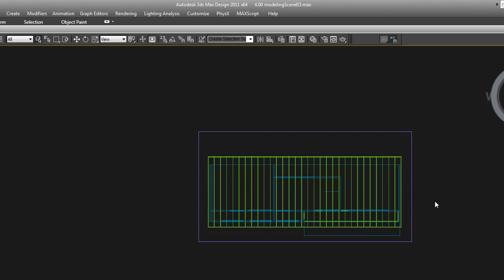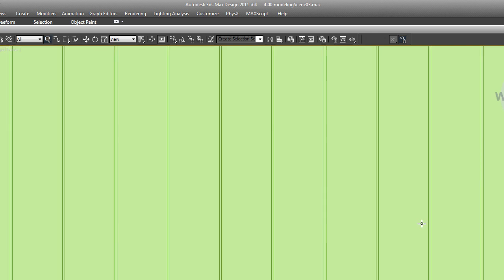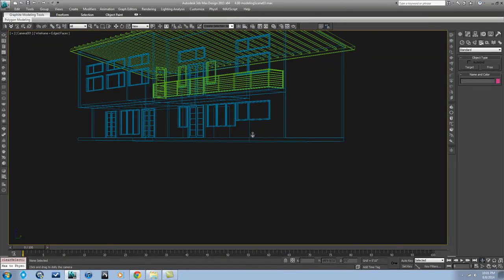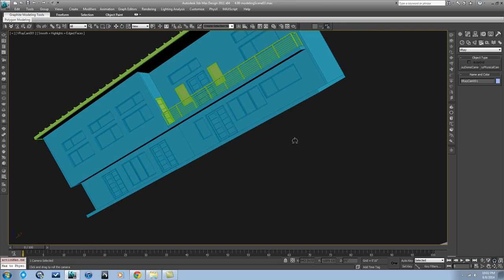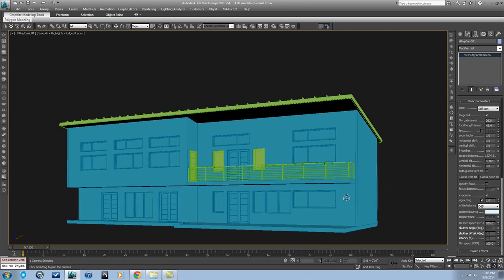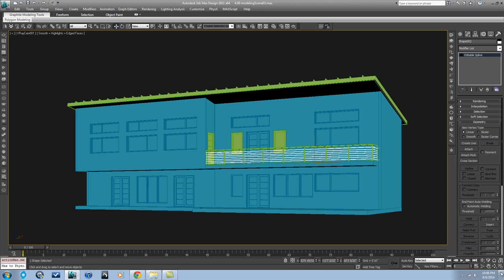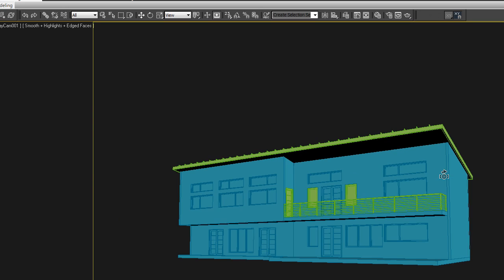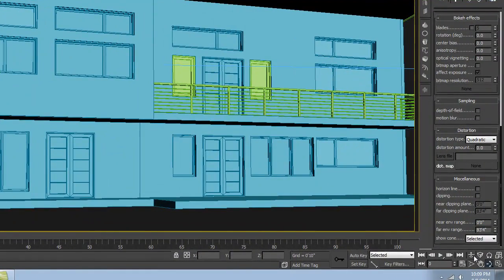3ds Max Tutorials # | Part 23